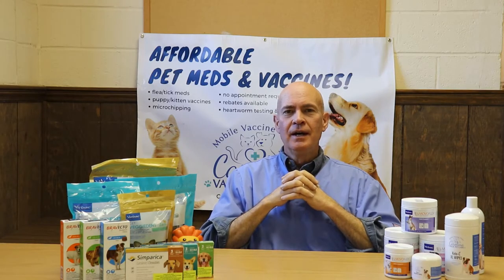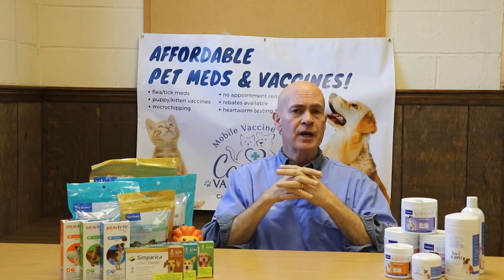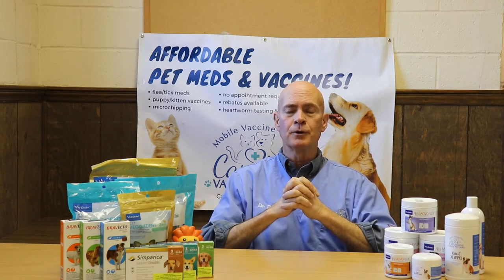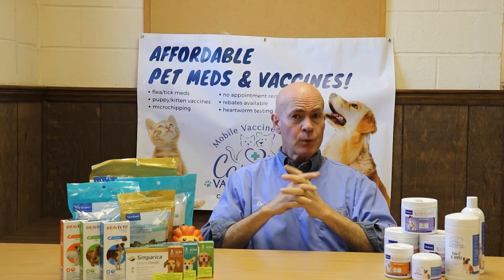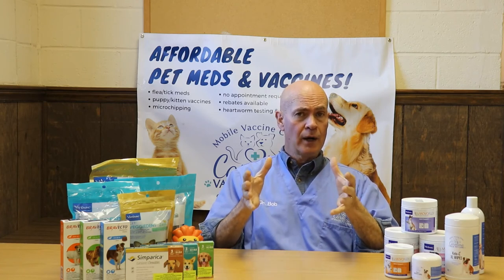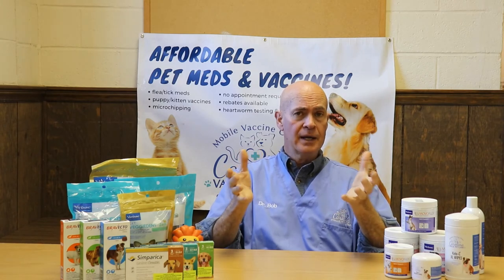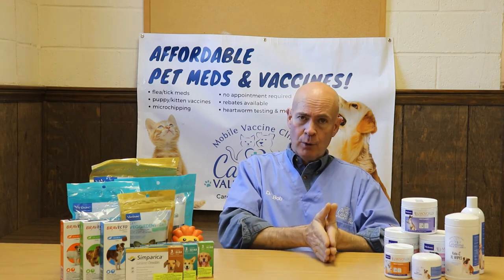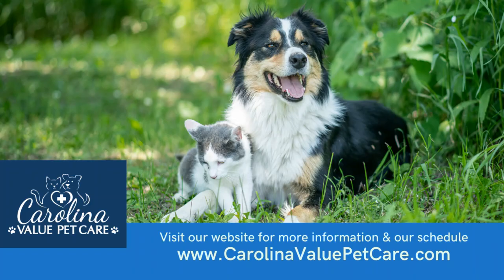Feline distemper- what is it?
Do you need to protect your feline friend against distemper even if they stay inside?  Dr. Bob discusses how this disease is spread.